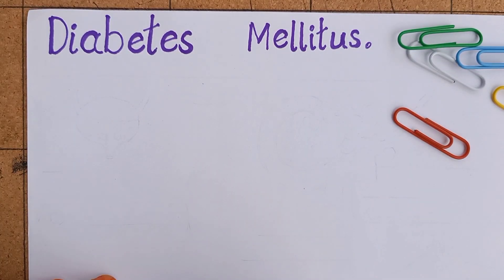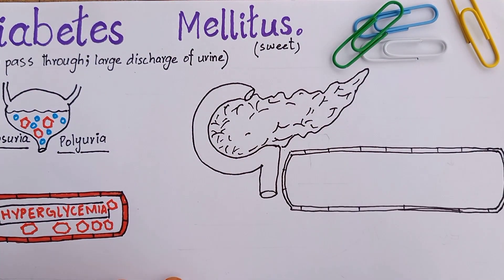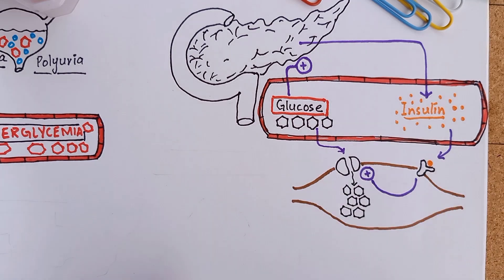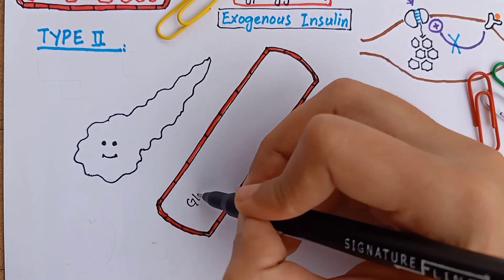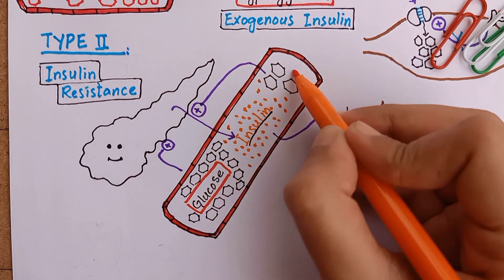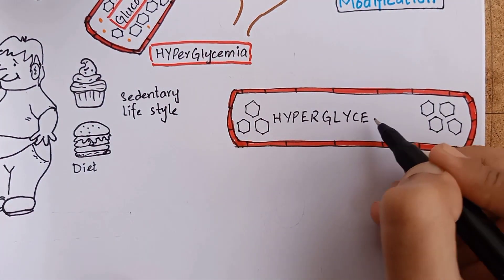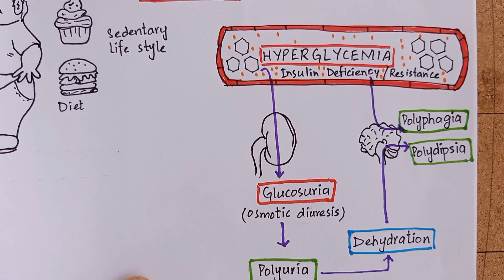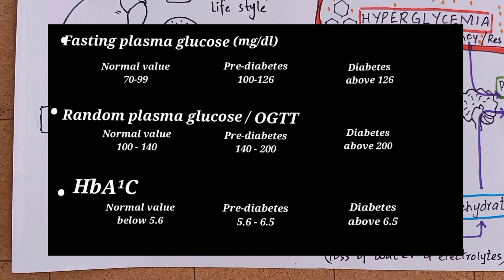Diabetes Mellitus Type 1 & Type 2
Brief Outline:
Diabetes Mellitus meaning & Definition
Diabetes Type 1 & Type 2 with predisposing factors and Management
Cardinal features of Diabetes
Diagnostic Criteria